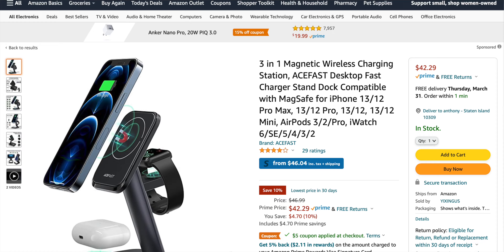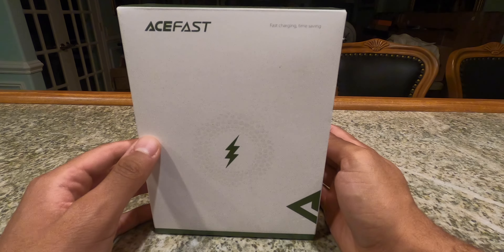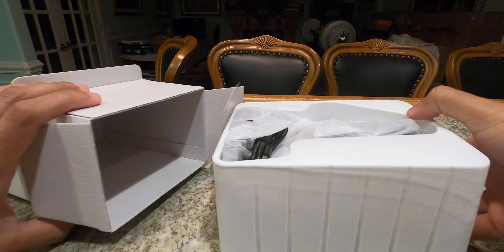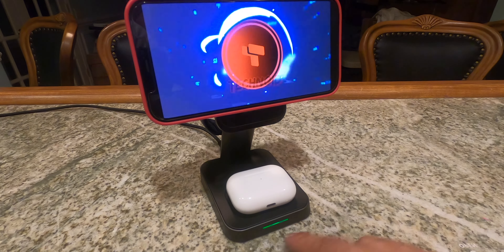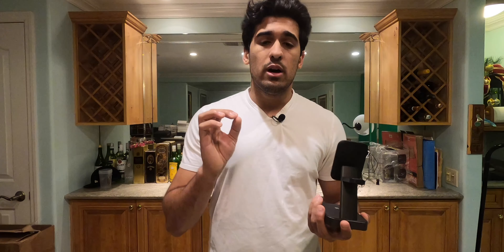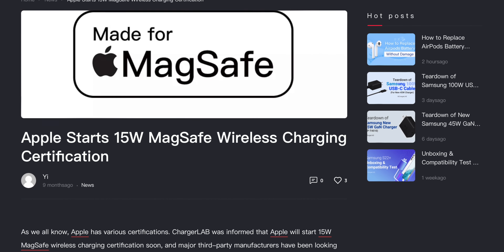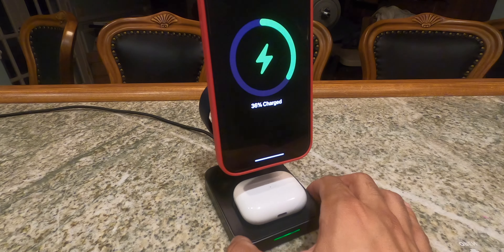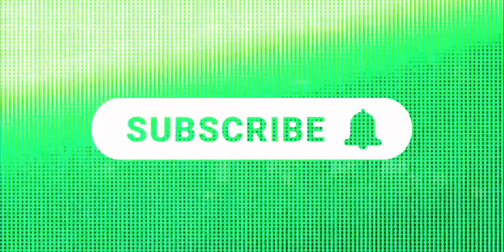AceFast 3-in-1 Magnetic Wireless Charging Station Review!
Links to the product: